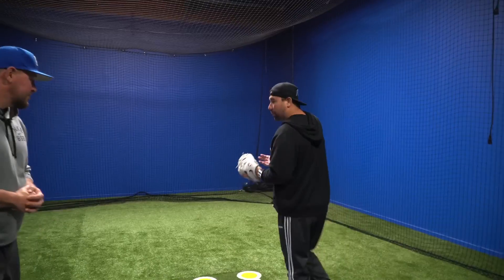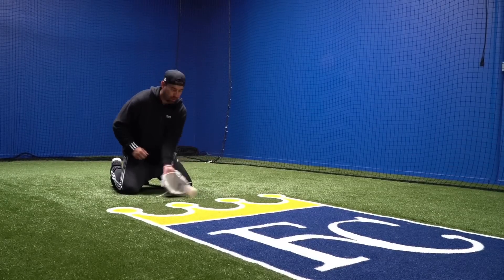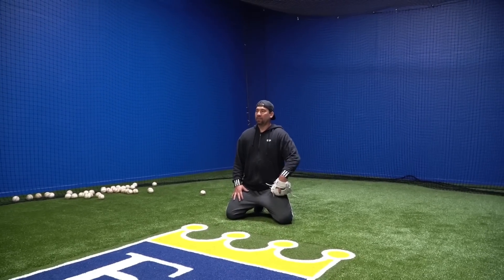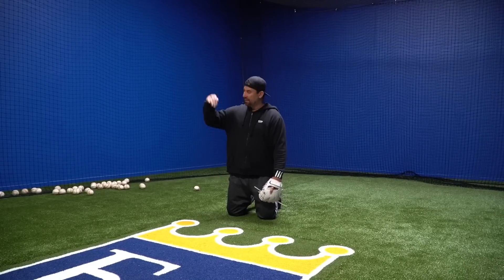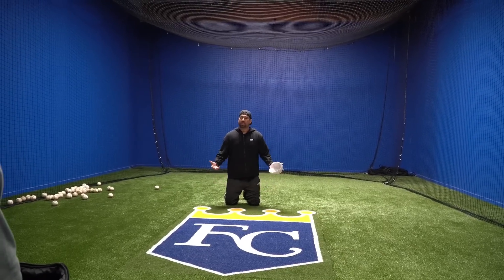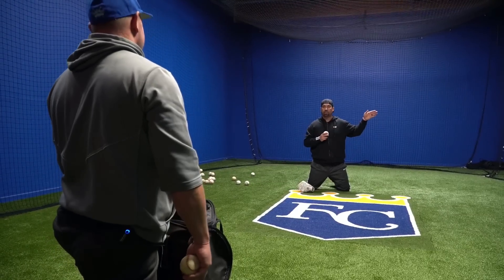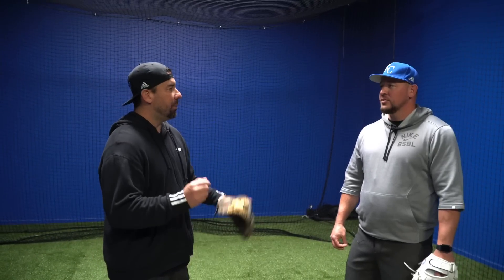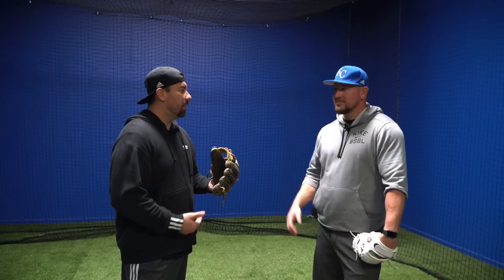BEST INFIELD DRILLS to Quickly Become A Better Infielder! (with former MLB Player Fernando Cortez)!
In this video, Fernando Cortez, former MLB Middle Infielder shares some baseball infield drills that he used as a young ball player and during his time playing pro baseball.

If you were searching for MLB infield drills or pro baseball infield drills and found this video, then you're in the right place because what you'll learn is a few great infield drills that will help your infielders get better quicker.  Fernando shares some of his favorite infield drills, the knee drill, the receiving drill, and the barehand receiving drill.

“Don't get it twisted”. Baseball infield drills don't have to be complicated.  If you just work on them consistently and get your infield drill reps in, you’ll see a result.  Don't over complicate it.  Use the correct technique when doing your infield drills, know what you’re working on, and get your reps in and you'll be a much better infielder in no time.

Here are a few other videos that you may find helpful if you're looking for fielding drills:

If you have any questions or comments about these infield drills, pro baseball infield drills, or youth baseball infield drills, then leave a comment below and lets talk baseball fielding tips and throw some ideas around!  Talk to you down below!